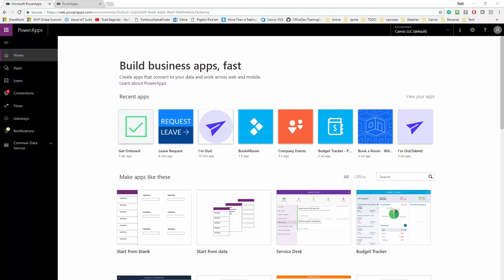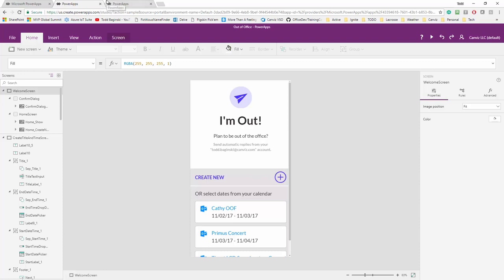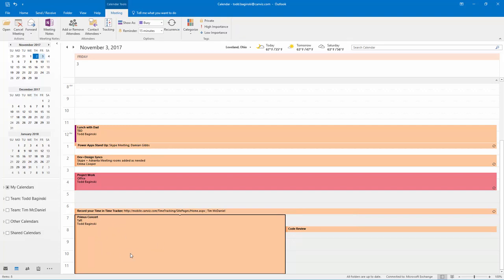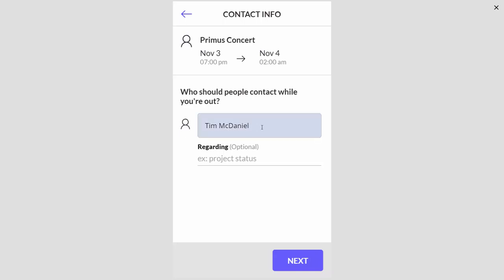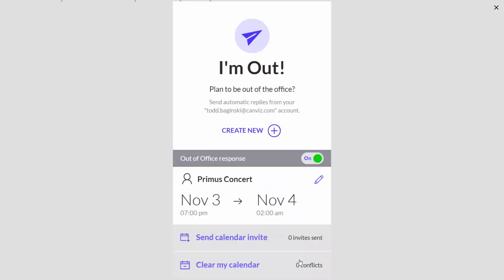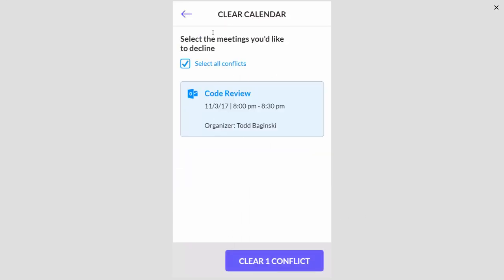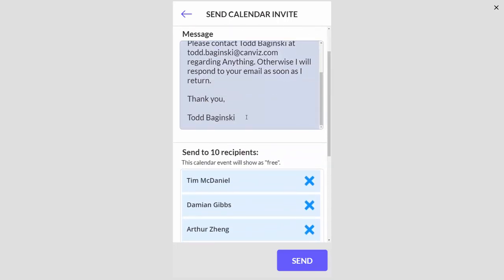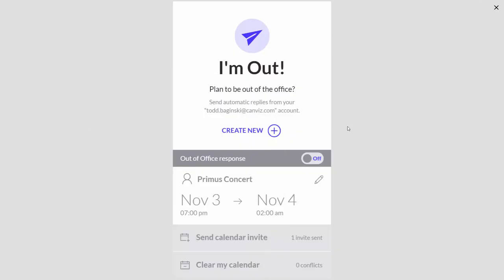Out Of Office PowerApps Demo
Demo of the Out of Office PowerApp template.

If you need help, consulting, or assistance please reach out